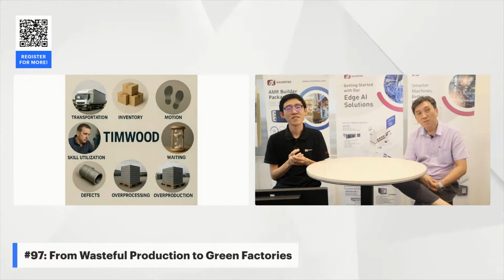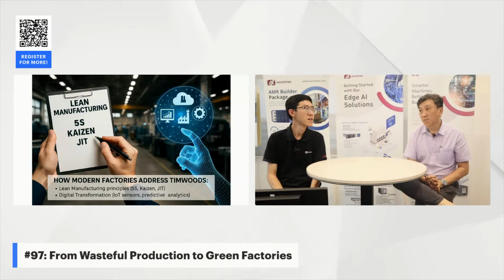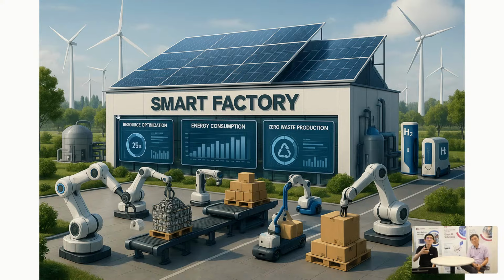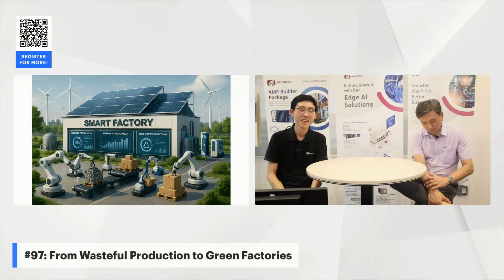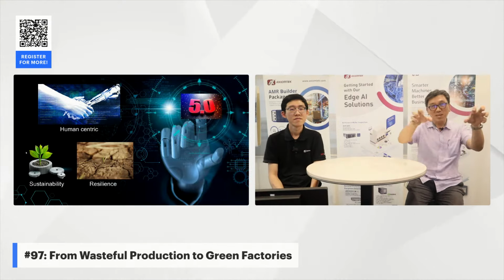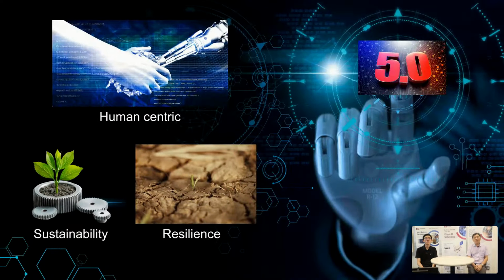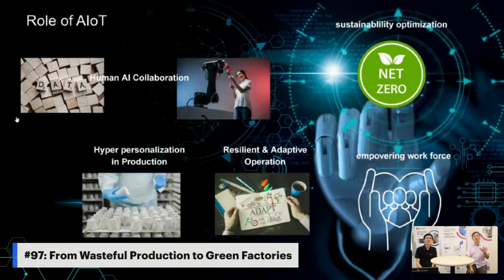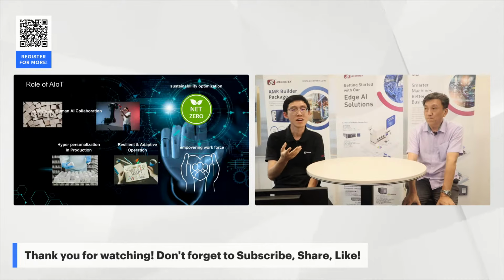#97 Jom! Let's Sembang AIoT: From Wasteful Production to Green Factories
ESG has become one of the most talked-about topics in manufacturing—drawing attention from stakeholders across the board. But here's the question: How sustainable is your factory? 🌱

👉 Is your factory next? Join us 𝐓𝐨𝐝𝐚𝐲, 𝟐𝐧𝐝 𝐌𝐚𝐲 at 𝟒𝐩𝐦 to explore the latest technologies driving smarter, greener, and more efficient production.

Feel The Sunshine.